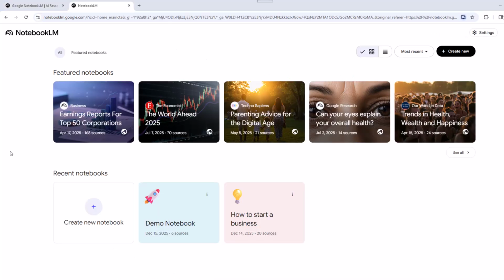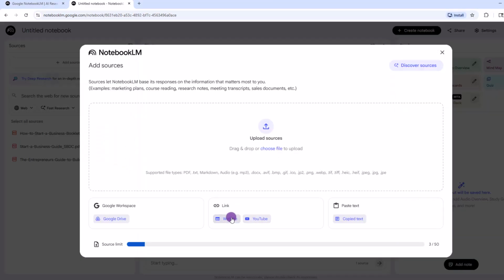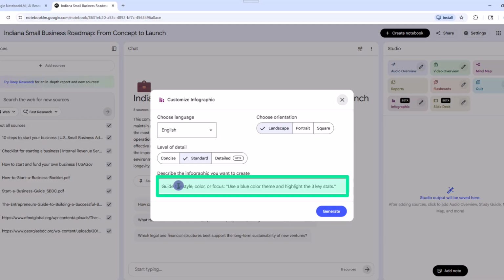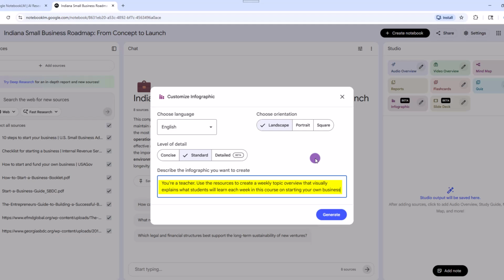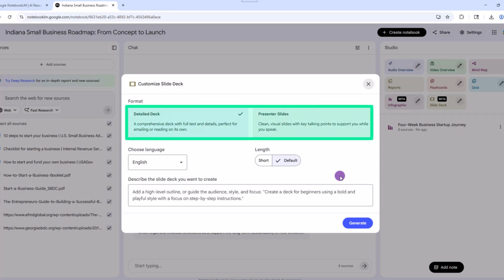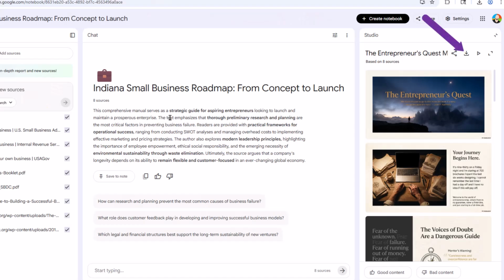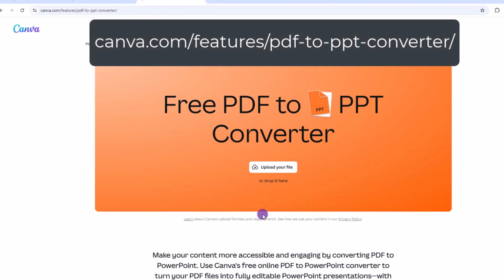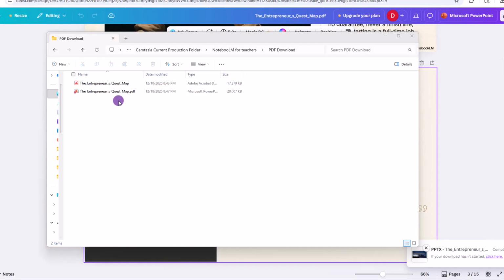From Lesson Plans to Slides & Infographics: NotebookLM for Teachers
Are you a teacher spending hours creating course overviews, lesson plans, and slides? If so, this video will show you how to use NotebookLM to turn your existing lesson plans into visual infographics and slide presentations in minutes.
This step-by-step tutorial shows how to create notebooks, upload your teaching resources into NotebookLM, generate sharp-looking infographics, and create presenter-style slide decks- all based only on your materials.

🎬 * Video Highlights:*
• How NotebookLM works for teachers
• How to upload lesson plans files and class resources
• How to generate infographics using NotebookLM
• Sample prompts to help create your materials
• How to create slide presentations
• How to convert NotebookLM PDFs into PowerPoint using Canva’s free converter

Some of the app tutorials include:
Thanks,
Professor Cubs